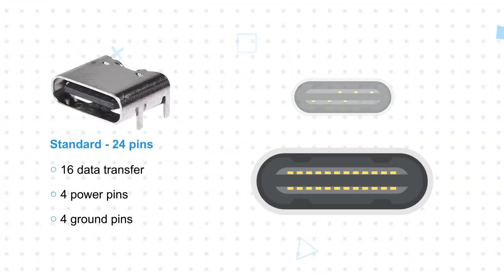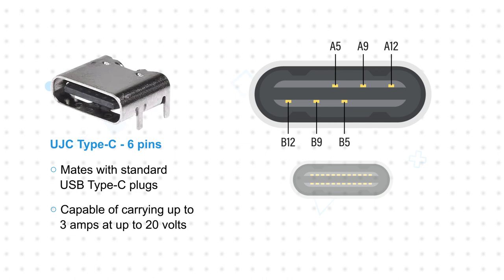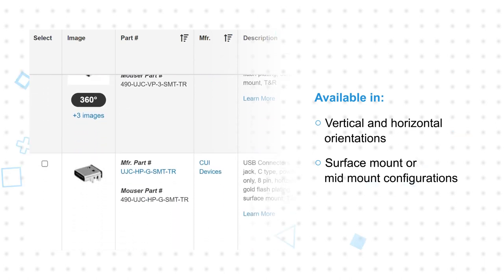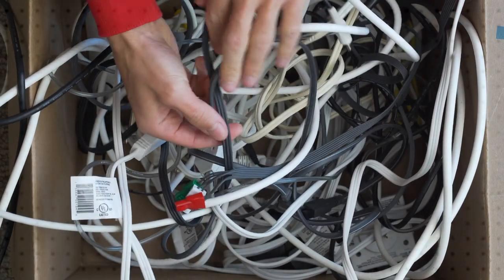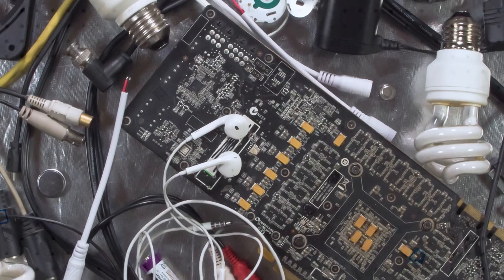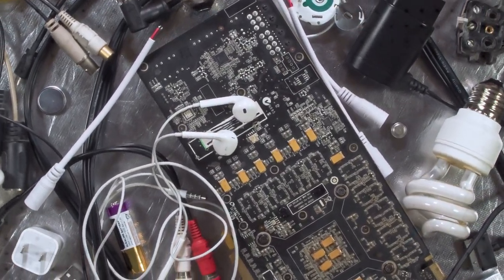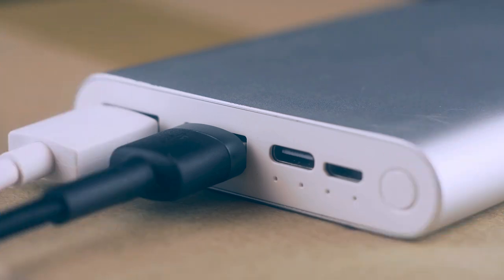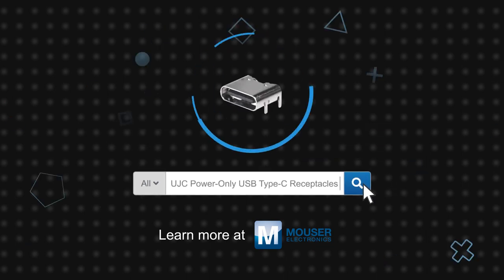CUI Devices UJC Power-Only USB Type-C™ Receptacles - Top 3 Facts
CUI Devices UJC Power-Only USB Type-C™ Receptacles, available from Mouser Electronics, are designed especially for power-only applications. These USB Type-C receptacles feature 6- or 8-pin construction and are housed in a horizontal or vertical surface-mount package with a 3A or 5A current rating and 20VDC voltage rating.